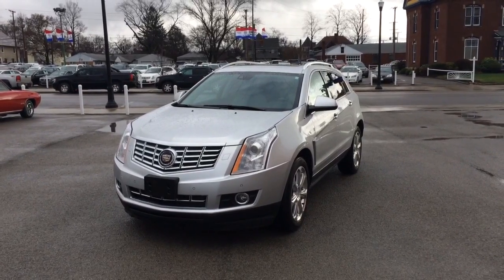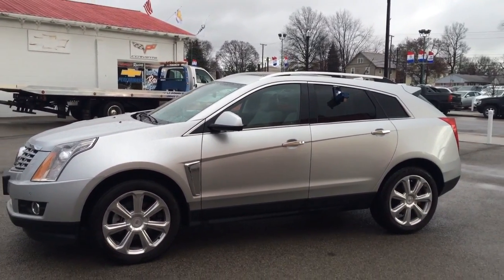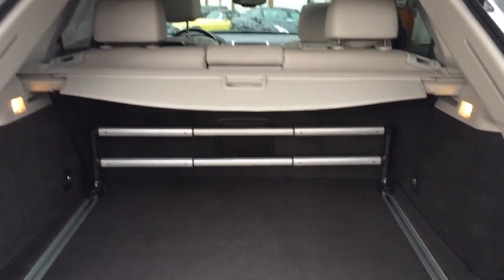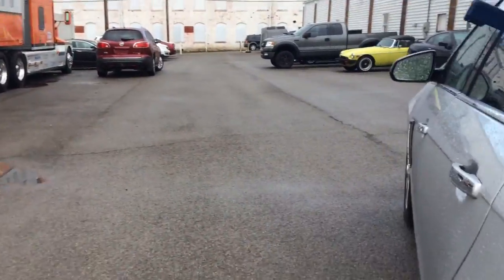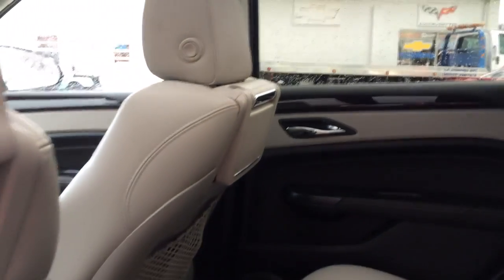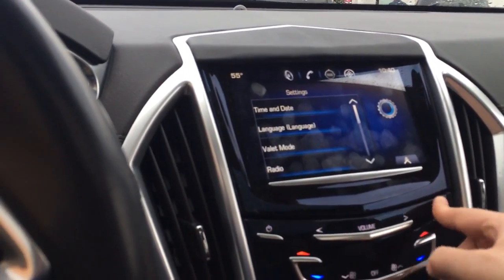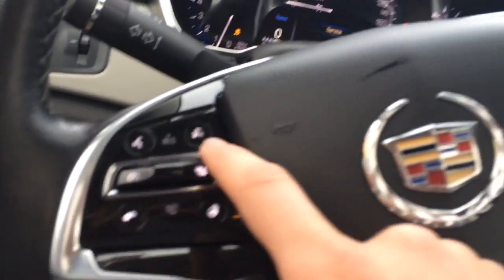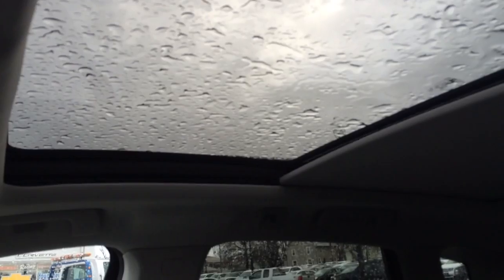2013 Cadillac SRX Premium Collection for Wade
2013 Cadillac SRX Premium Collection for Wade by Wayne Ulery.  You may also engage in a live chat with Wayne from his website.